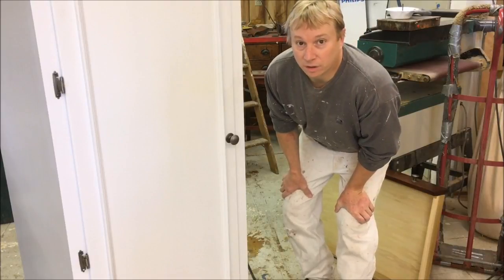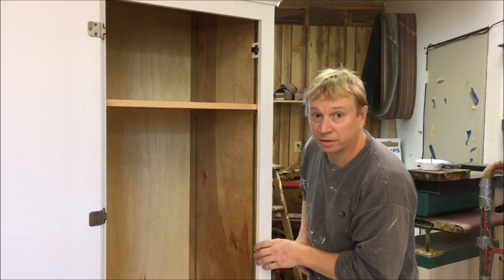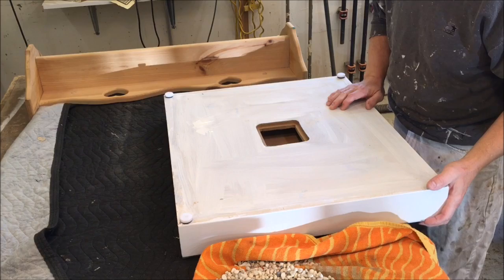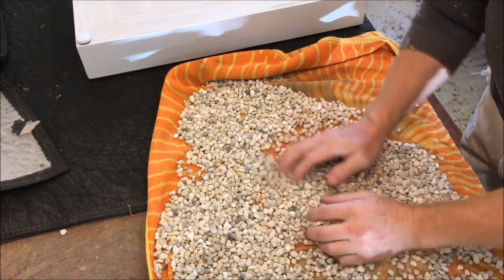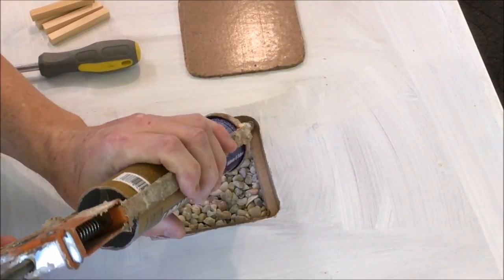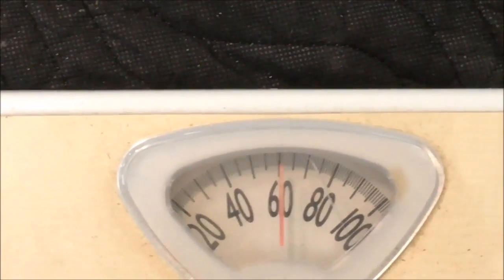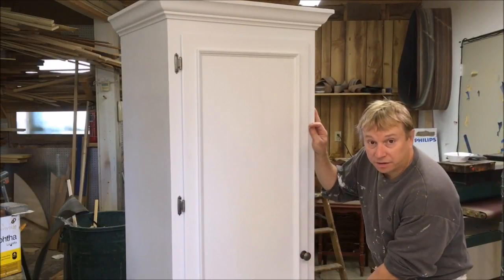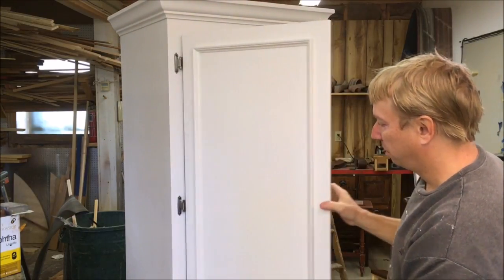THERE IS SOMETHING UNIQUE ABOUT THIS CABINET.......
I AM BUILDING A CABINET FOR A ROOM IN A HOSPITAL . I DESIGNED A UNIQUE FEATURE INTO IT .